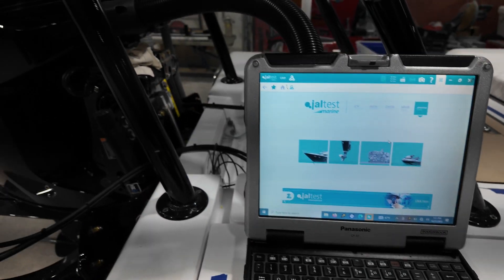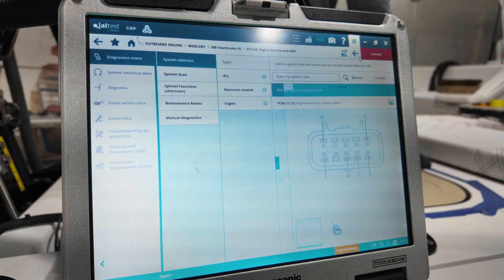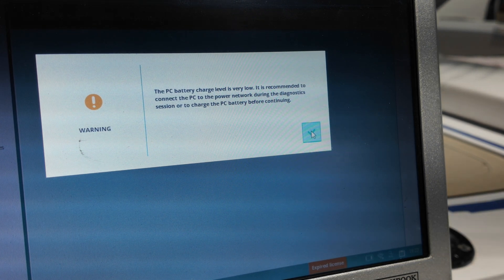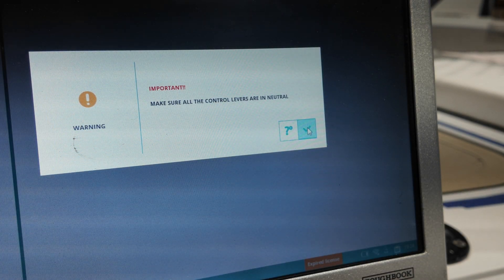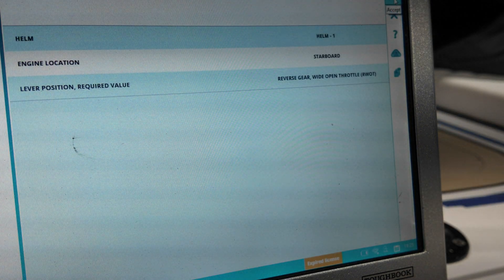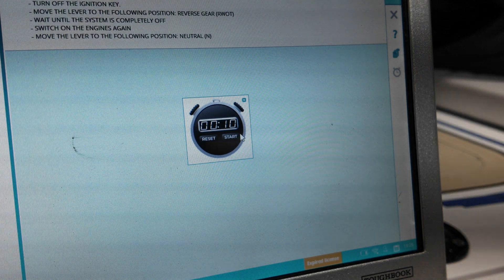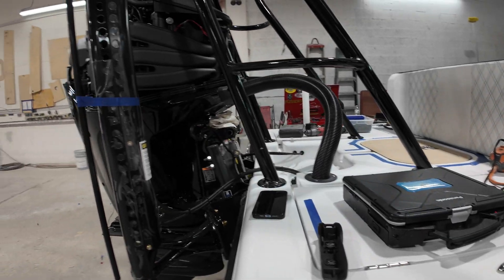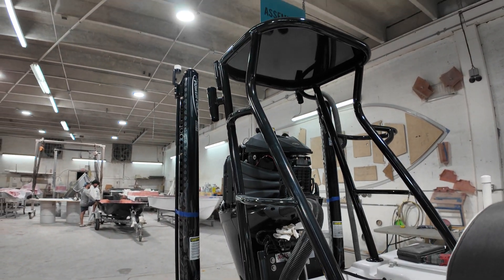Programing Mercury 200 v6 DTS! On a VTECH boats Using JALTEST Marine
Quick programing of a Vtech flats boat with a Merc 200DTS outboard. At the Vtech boats warehouse the boat had to be delivered in the morning!￼
DTS programming @Murdermarine